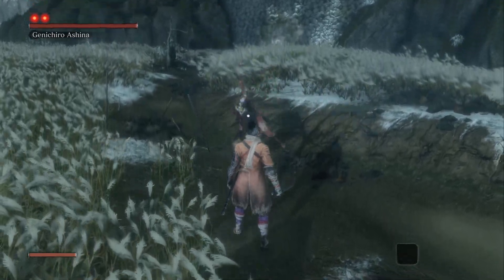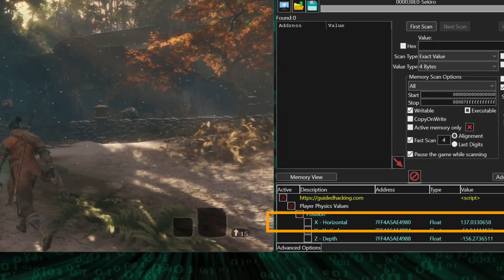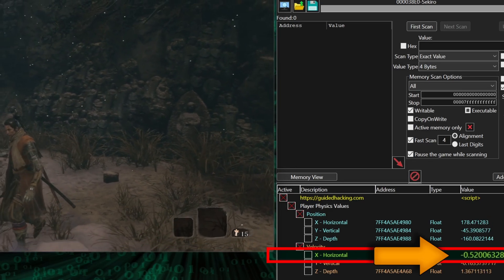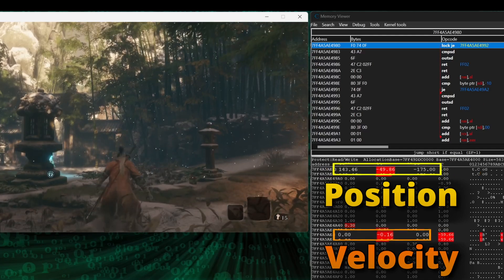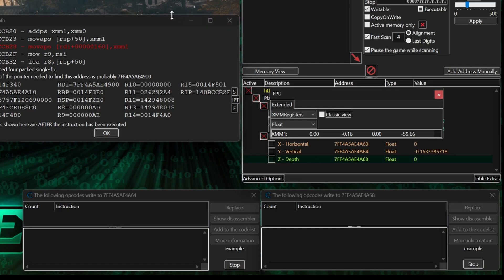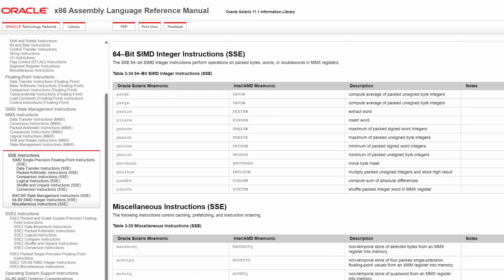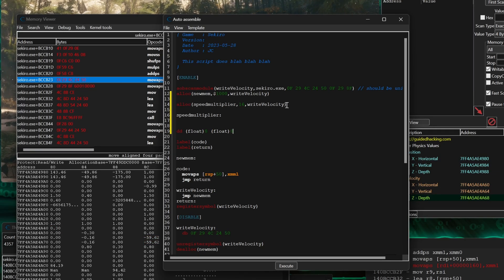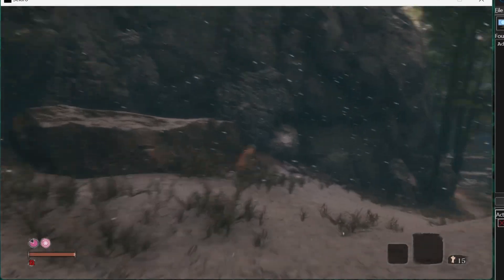Cheat Engine Movement Speed Hack Tutorial 🔥 GHS211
🔥 Learn How to Make a Cheat Engine Movement Speed Hack!

📜 Description:
Cheat Engine Movement Speed Hack in Sekiro: A Step-by-Step Walkthrough
Welcome to our comprehensive walkthrough on creating a super speed mod for the mountainous world of Sekiro! We'll be delving deep into the mechanics of manipulating distances and velocities to achieve an exhilarating speed boost. Buckle up, and let's dive in!

If you’re brand new to Cheat Engine, we recommend watching the Game Hacking Shenanigans series from the beginning.  We’re using Sekiro Shadows Die Twice in this video as an example, but the techniques covered in the video work in a TON of other games!  But keep in mind that every game is different, and things may not be EXACTLY as you see in the video unless you're doing this with Sekiro Shadows Die Twice specifically.

How a character's position is plotted in a 3D World in games
How to use the Cartesian coordinate system.
How a character's position is updated to simulate "movement" in a game.
What velocity is, how it relates to movement speed, and how to find it in a game.
x64 XMM Register packed instructions with a showcase example for MULPS.
How to allocate memory with multiple values in a single named address.
How to create a Cheat Engine script that increases character movement speed.

Step 1: Understanding The Basics
First off, it's important to note that we'll be looking into the cheat engine movement speed and how it can be adjusted. To avoid a five-hour long explanation, we'll primarily focus on processes that haven't been covered in previous videos. This involves a core understanding of cheat engine player speed. Don't worry if you're feeling lost — we've provided links to crucial related videos in the description below, including those that discuss cheat engine player movement in detail.

In Sekiro, the speed mod, or cheat engine velocity hack as some refer to it, works by manipulating the distance between the player's current position and the player's next calculated position. The game world is three-dimensional, meaning we can travel side-to-side, up-and-down, and forward-and-backward, along three axes. The cheat engine player speed is influenced by the player's position on these axes, stored as coordinate values inside an address. If you're not familiar with scanning for coordinates, take a detour to our videos linked in the description below.

Step 2: Deciphering Coordinates and Velocity
As you navigate through the game using the cheat engine player movement, you'll notice your coordinates changing to mirror your movement. This alteration happens by adding or subtracting a number that signifies the distance the player travels on a particular axis. This alteration mechanism holds for the other two coordinates as well. This is a key part of understanding the cheat engine velocity hack.

Step 3: Identifying Opcodes
With the addresses for velocity in hand, let's examine what opcodes write to them to create our cheat engine movement speed script. This will also help us understand the mechanics behind the cheat engine velocity hack. The opcode for the horizontal coordinate uses the move APS command, which copies all the floating points in xmm1 to the address starting at RDI Plus 160. Each of the three velocity addresses is being accessed by the same instruction, further elaborating on the cheat engine player speed dynamics.

Step 4: Scripting the Speed Mod
Now we're ready to roll up our sleeves and get our hands dirty with the actual scripting of the cheat engine movement speed. To avoid any interference with our cheat engine player speed modifier, ensure that the values in both sets of addresses align. This crucial step will make sure that the cheat engine velocity hack operates smoothly.

Step 5: Test Drive and Troubleshooting
With the hard work behind us, it's time to take our cheat engine player movement speed mod for a test drive. Start with the normal speed and then switch on the super speed. If all's well, you'll notice a significant difference in your cheat engine movement speed.

And there you have it, a super-speed mountain Sekiro, achieved by understanding and adjusting the cheat engine player speed!

📝 Timestamps:
0:00 Cheat Engine Movement Speed Intro
0:19 Making Speed Modification in Sekiro
0:52 Understanding Coordinates
1:22 Understanding Velocity Values
3:06 Float Opcode Analysis
4:41 Speed Hack Injection
6:16 Conclusion